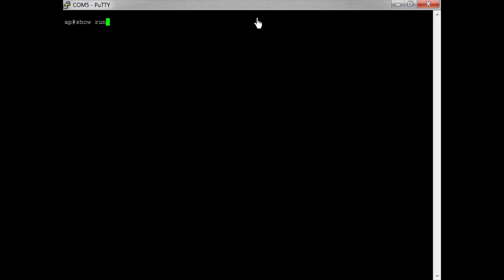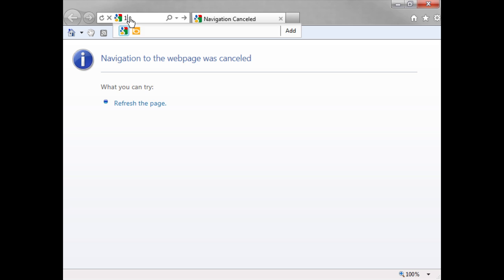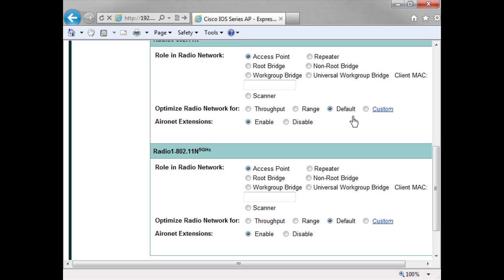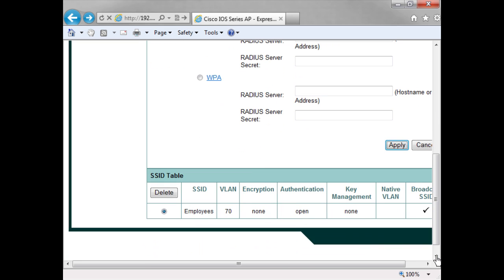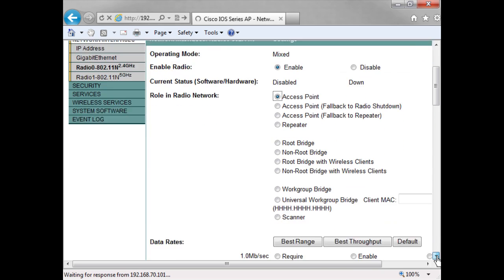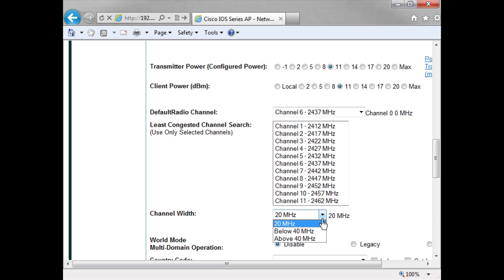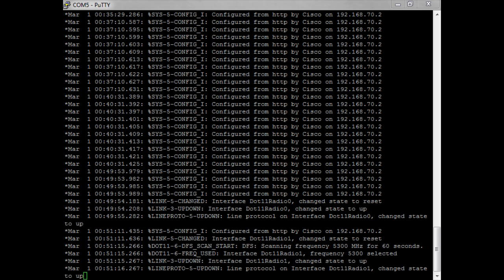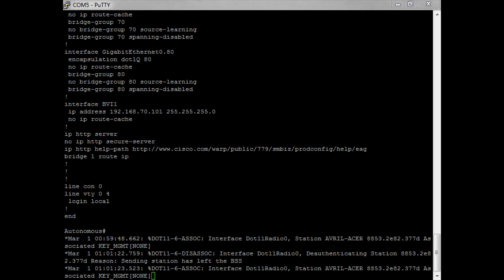Cisco CCNA Wireless - Autonomous Access Point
In this free video from our new Cisco CCNA Wireless training, Dr. Avril Salter teaches you how to set up and configure a Cisco Autonomous Access Point.